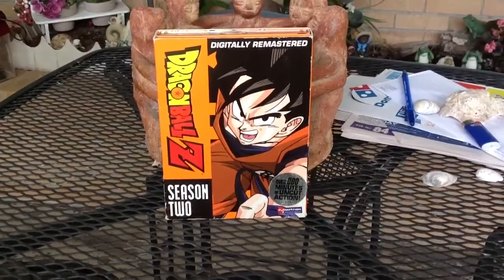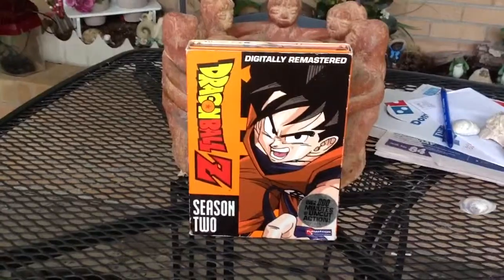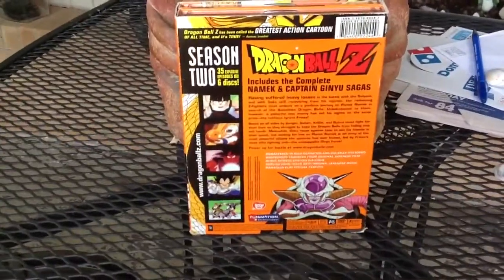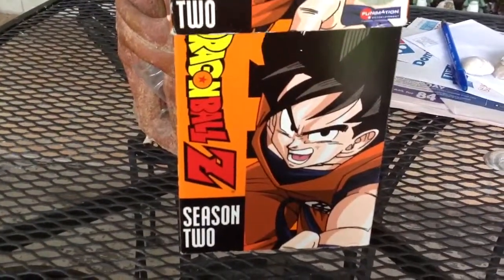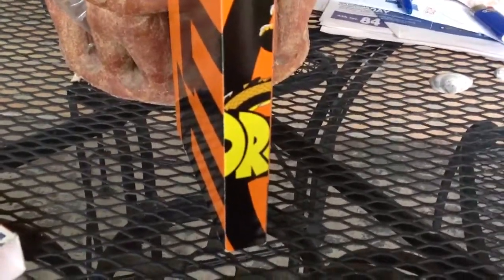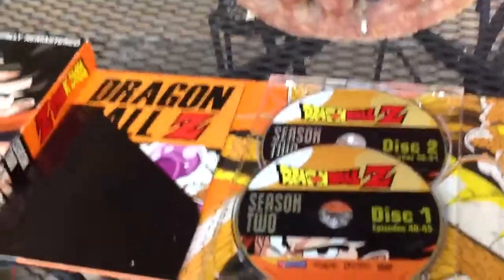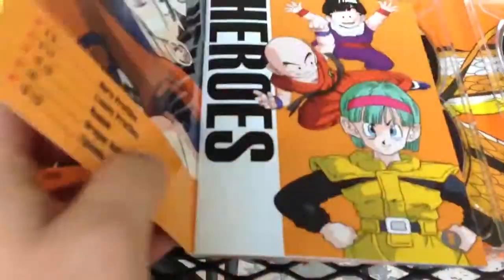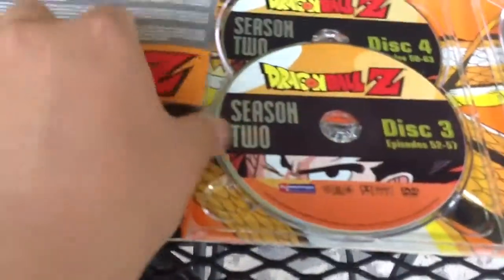Dragon Ball Z-Season 2 Review [HD]